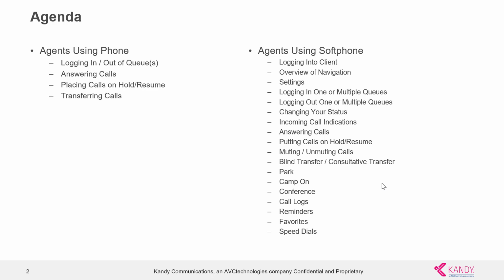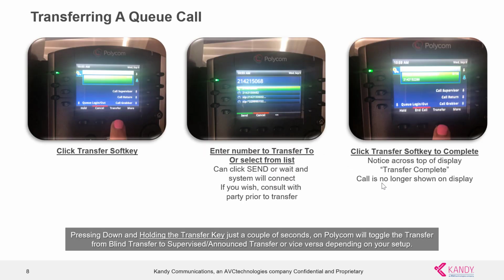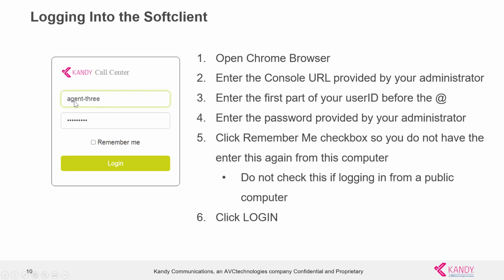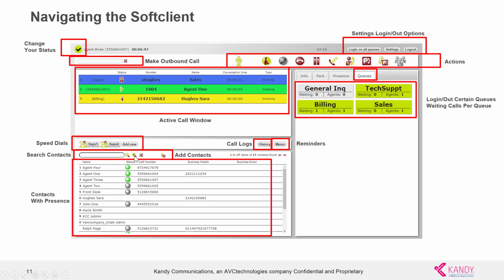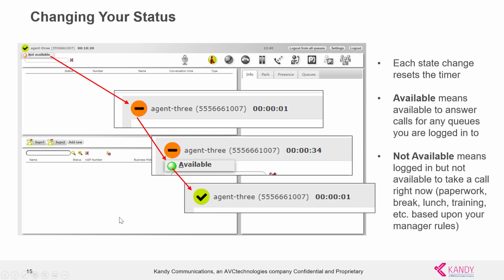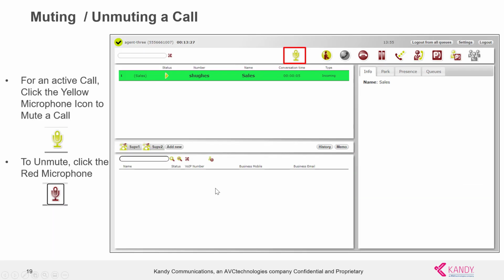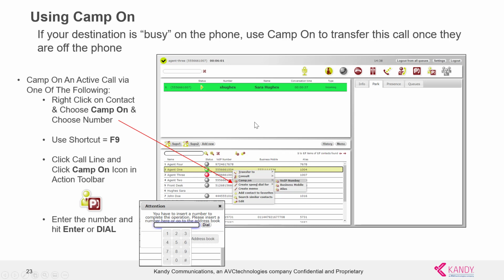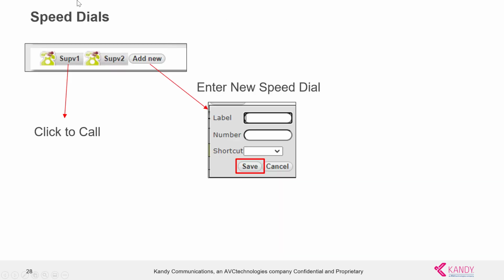Call Center Agent Training Using Phone & Softclient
This call center agent training provides instructions on logging in and using the call center application for SIP phones & using softclients.